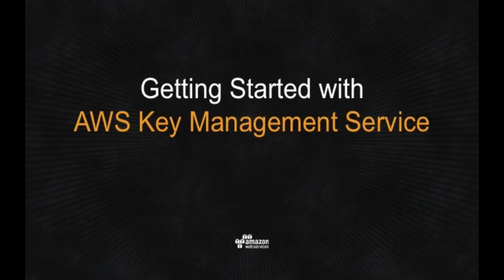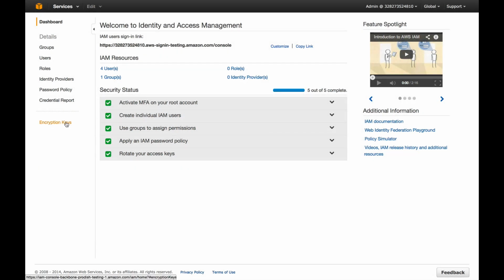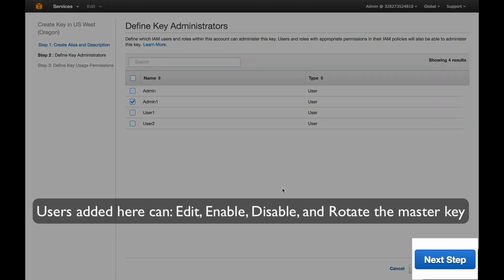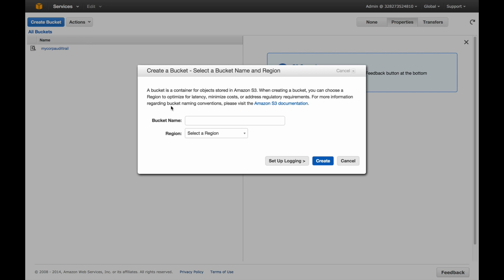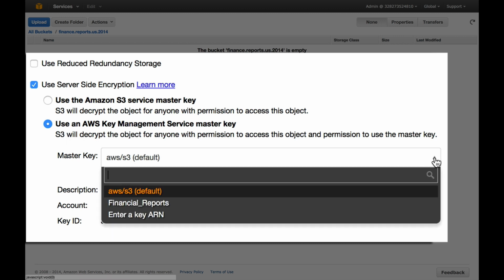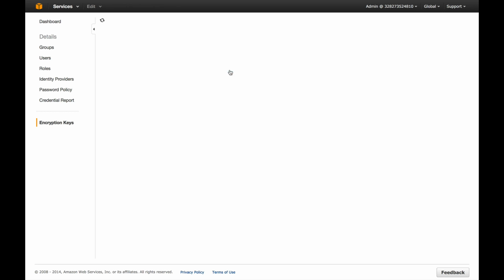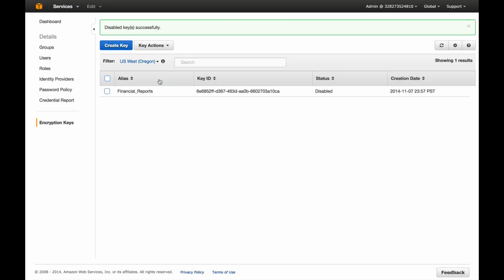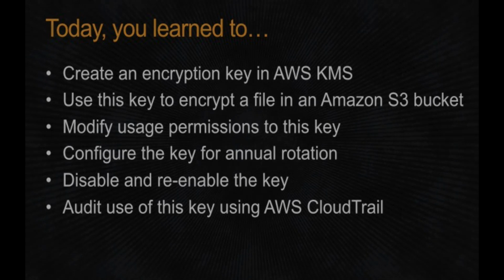Getting Started with AWS Key Management Service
AWS Key Management Service provides easy encryption with administrative controls. In this video, you’ll see how to create new AWS Key Management Service keys and use them with Amazon S3.  You’ll also see how to change the access permissions on the encryption key and how to look at the audit logs of your encryption key usage.